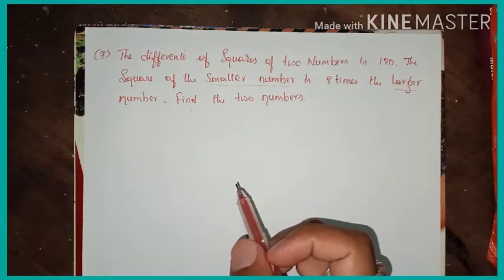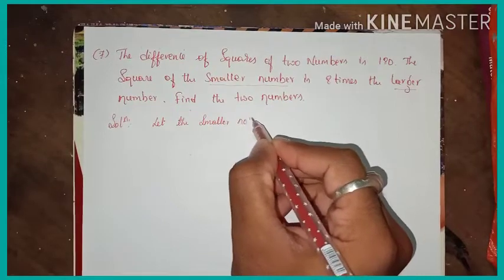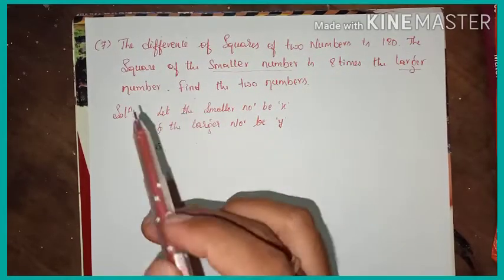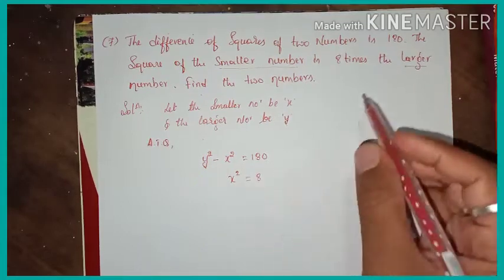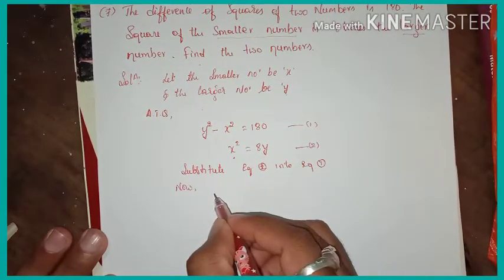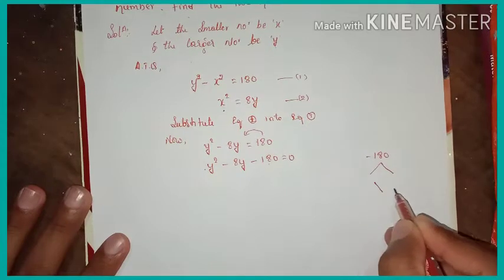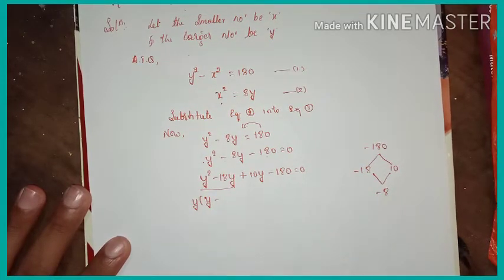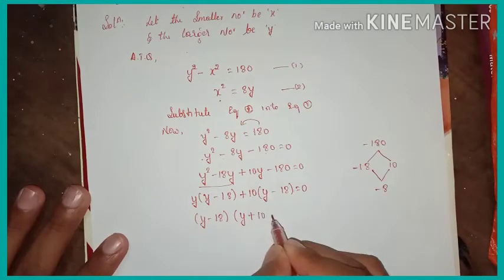Quadratic equation, 4.3.7th main